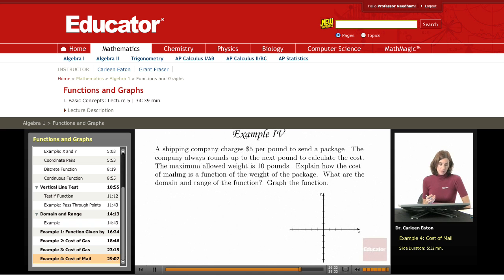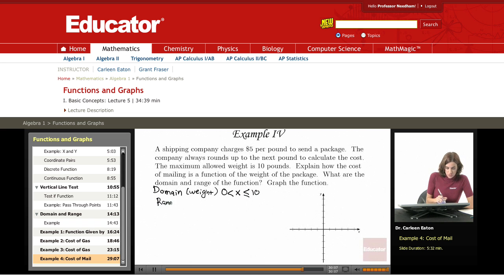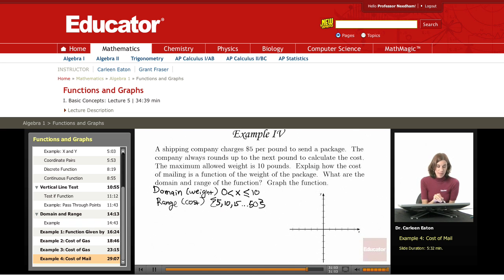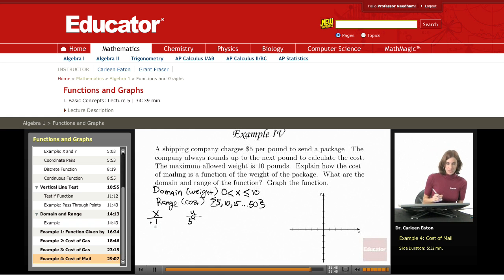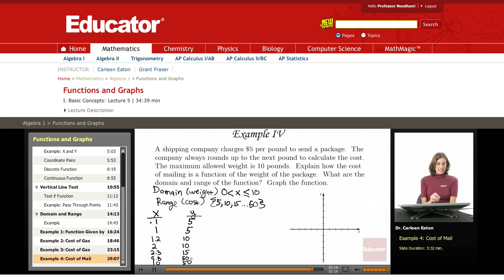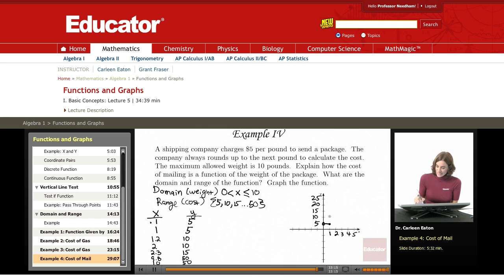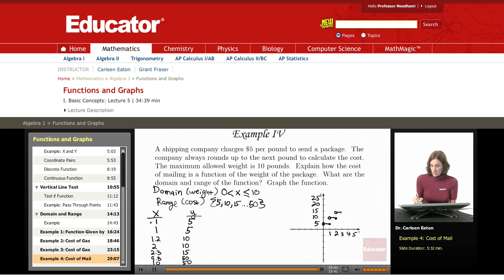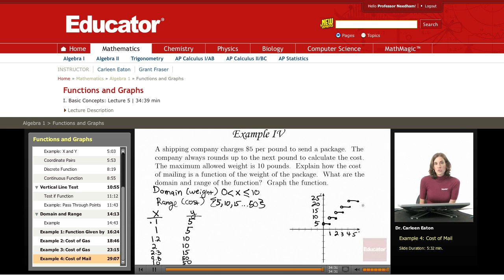Algebra: Functions and Graphs (Cost of Shipping)